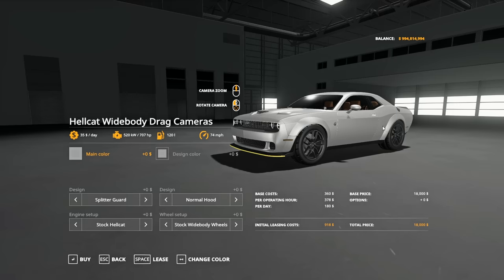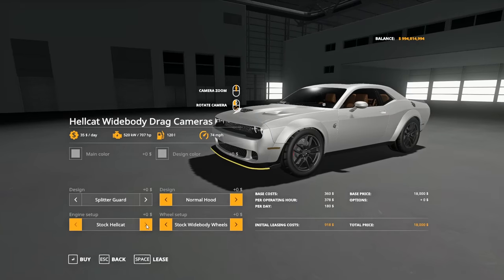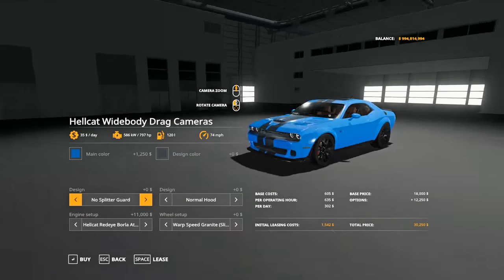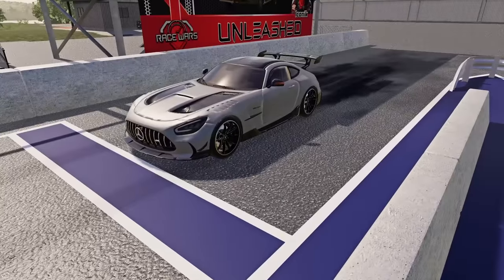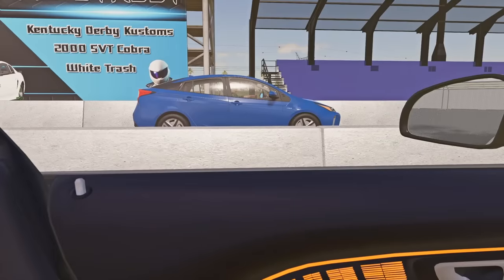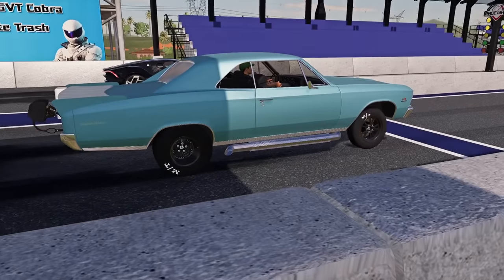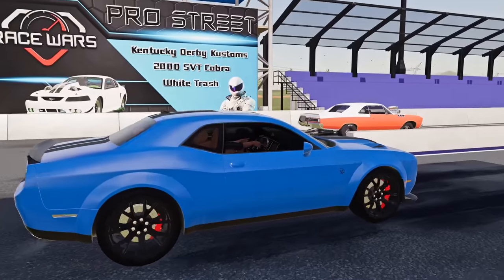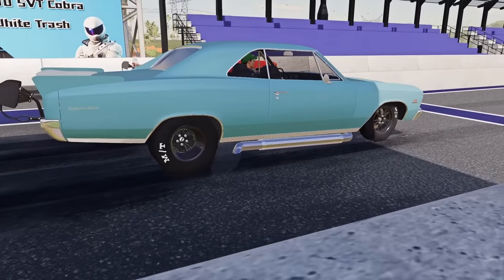MILLIONAIRES GO RACING! ($18,000,000 BUGATTI, HELLCAT, DRAG CAR & MORE!) | FARMING SIMULATOR 2019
We loaded up and headed out to the drag strip down in Mexico! I brought a Drag car, Hellcat & Mercedes AMG. Jake brought a Drag Car, Bugatti & Prius! Hope you guys enjoy!

FREQUENTLY ASKED QUESTIONS:

1. How do you get the game?

2. Can you get mods for Xbox One or PS4 (talking about FS19 not FS17)?

3. Where do you get your mods?

4. Why is it called the Squad if it is only one person?

5. Can I play with you?